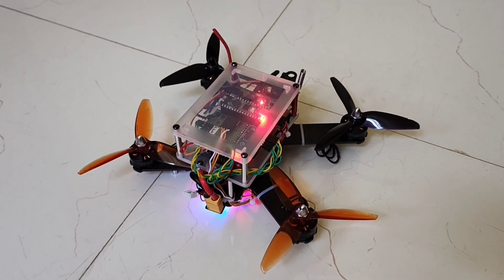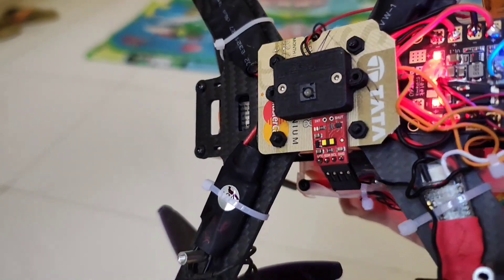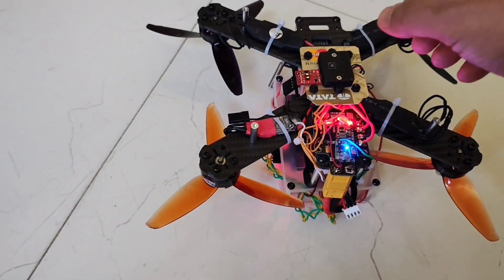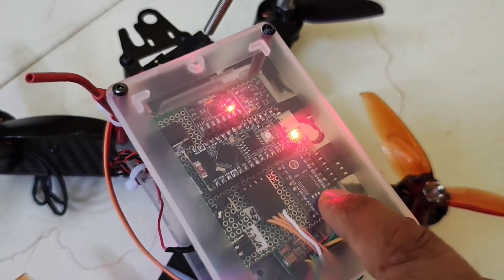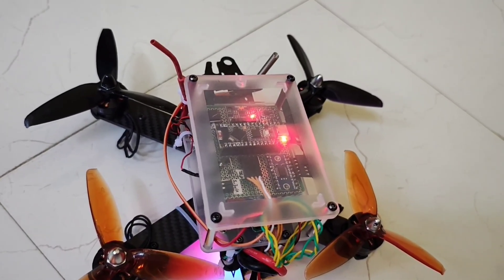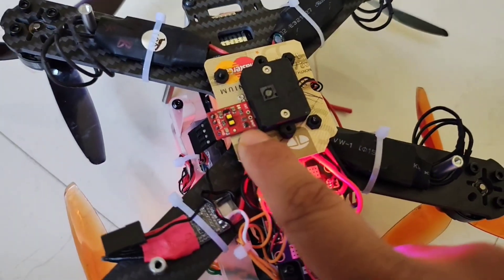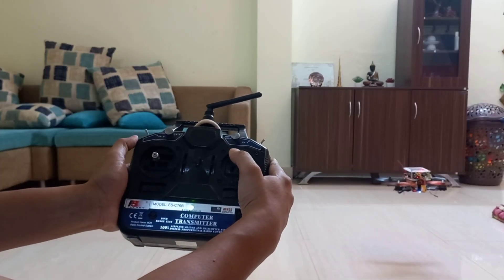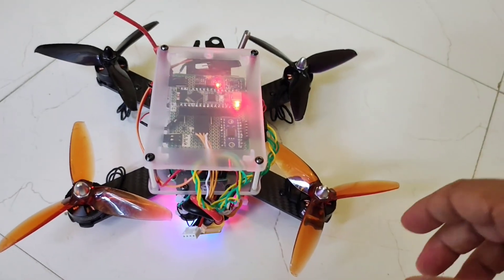Building and Coding an ESP32 Drone Part 1 - Introduction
This video is an introduction to my current work on building a F200 class ESP32 based drone. It's primarily developing the flight controller program utilising the superior computational capabilities and hardware peripherals of the ESP32 microcontroller. Two most important features of the drone are Altitude hold and Position Hold using LIDAR and Optical flow sensors.

I will try to build a thorough video series detailing the progress of the work.